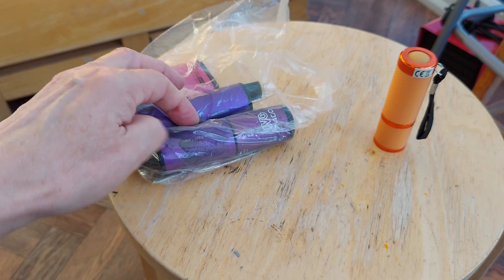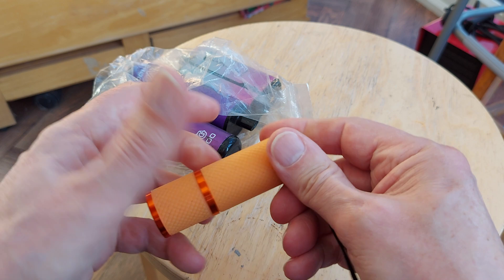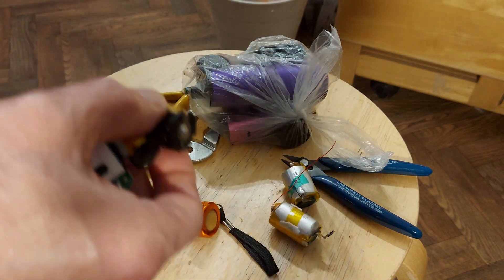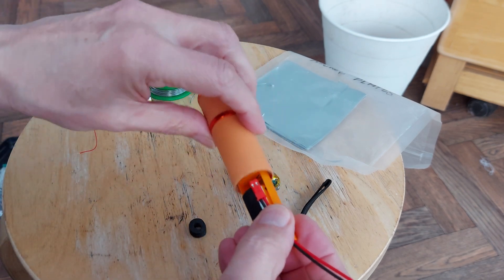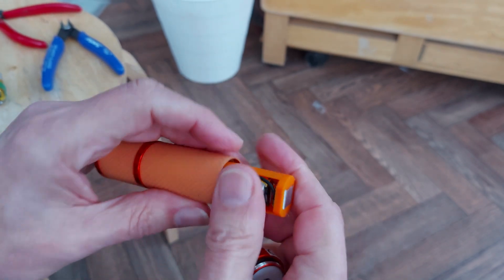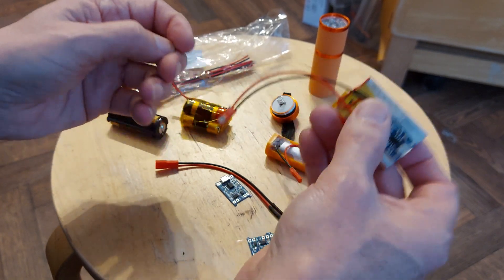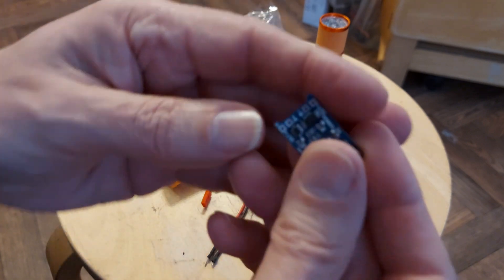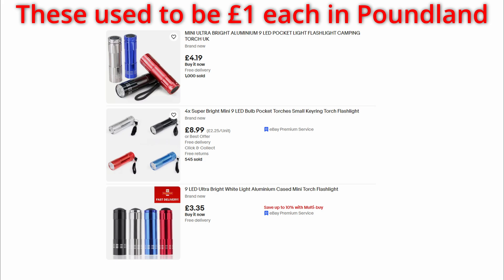9 LED Mini Torch battery conversion - Doing something with Vape batteries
9 LED Mini Torch battery conversion  - Doing something with Vape batteries

TP4056 Module R3 (RProg) value for setting the output current
R3
10k        130mA
5K         250
4K         300
3K         400
2K         580
1.66K      690
1.5 K      780
1.33K      900
1.2 K      1000

2x 1S 3A Li-ion Lithium LiPo BMS Protection PCB Board 4.2V cost me £2.95 on eBay
10X BMS Protection Board For 3A 1S 3.7V Li-ion Lithium Lipo Battery Cell 28X3mm for £3.49 on eBay